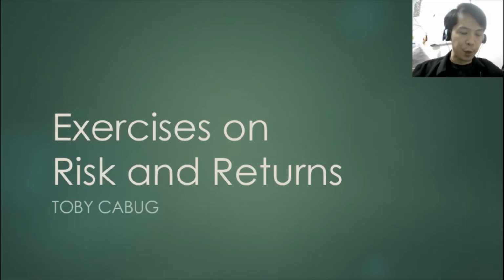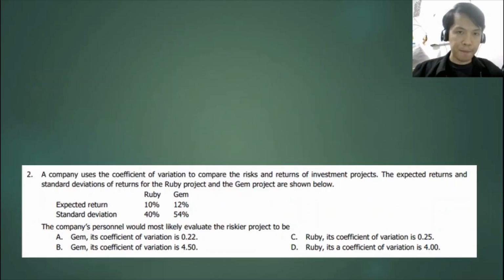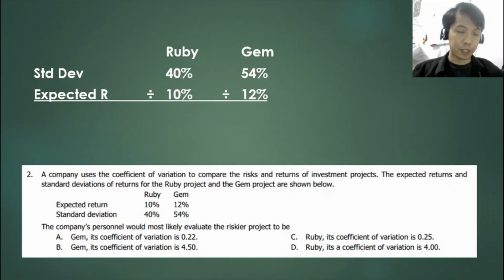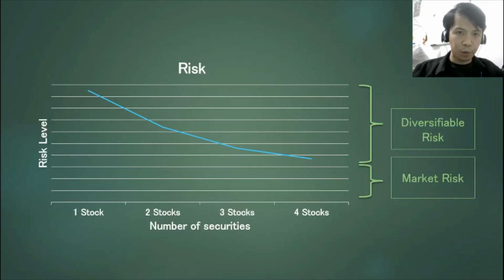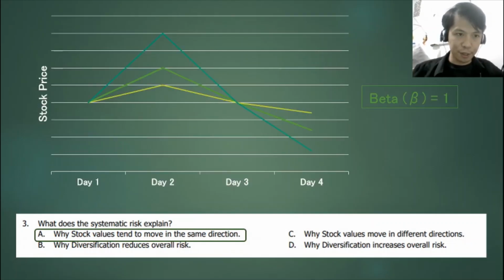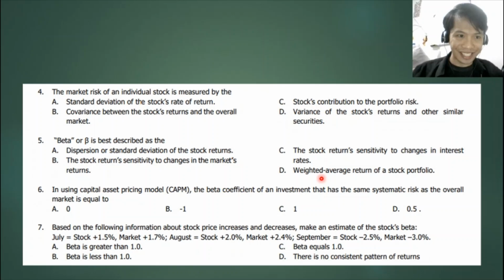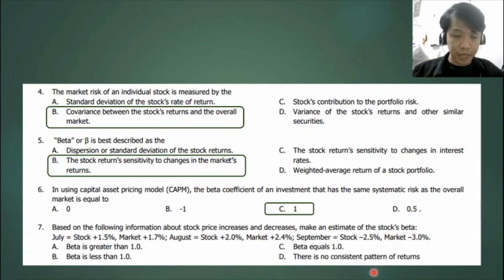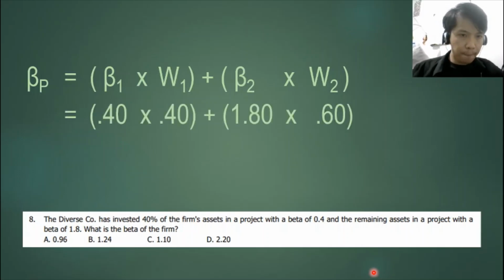Exercise on Risk and Returns